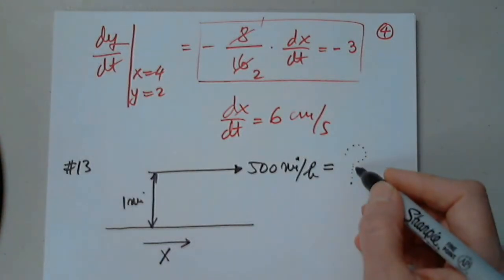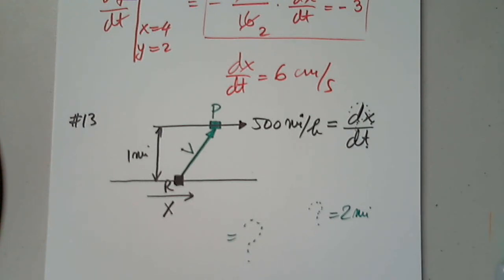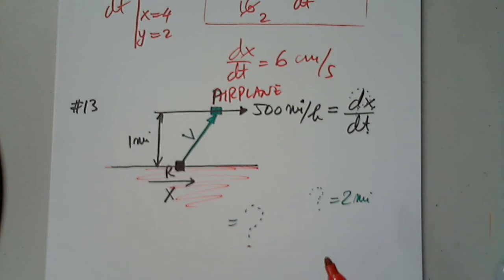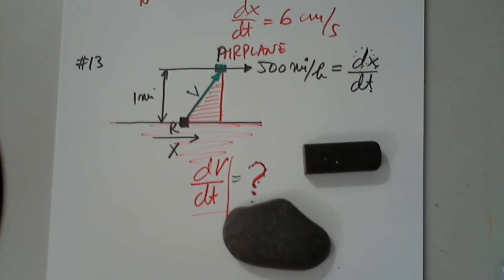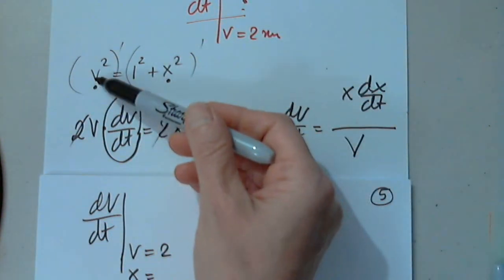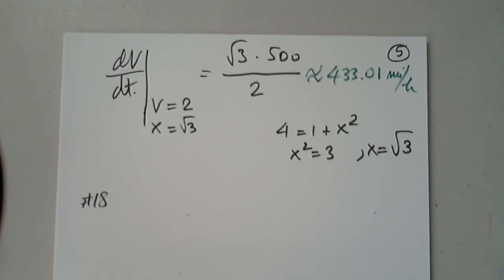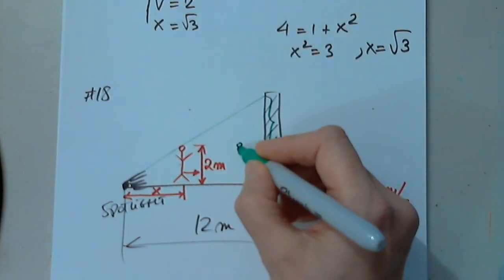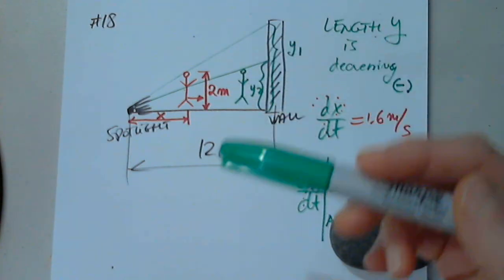MAT 191 SECTION 3.9 PART 3 OCTIBER 10